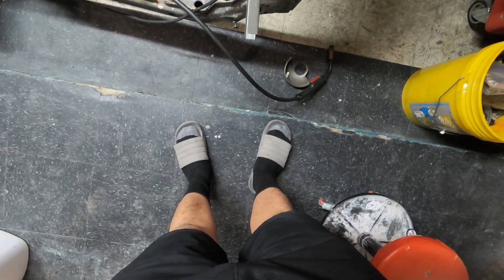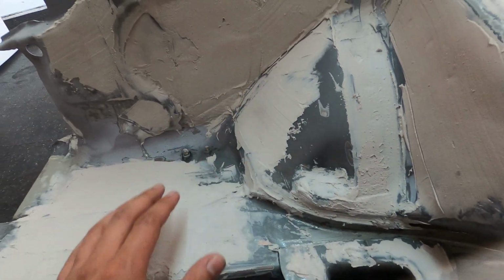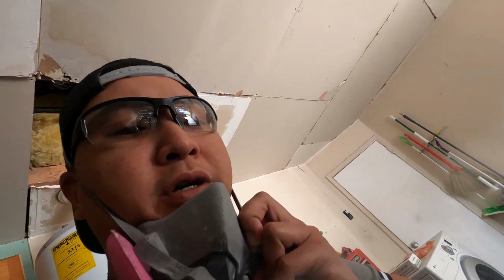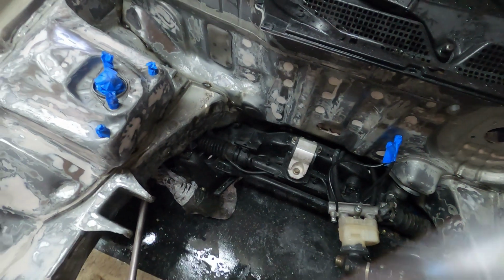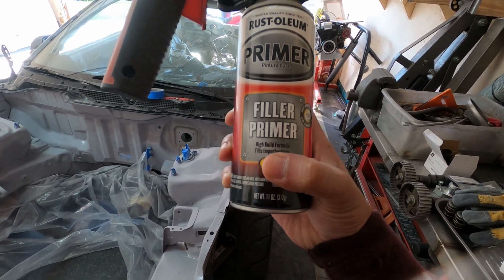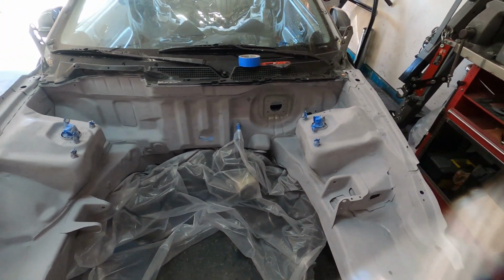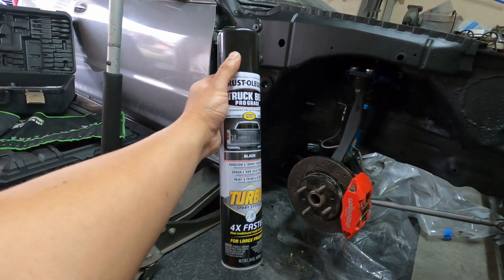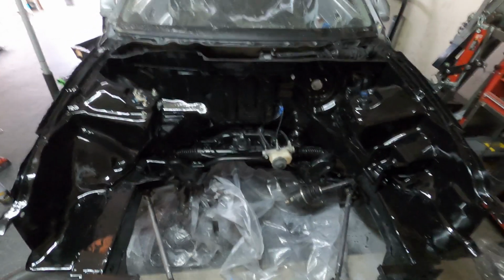2000 Acura Integra DC4 Project | DIY $6 Paint Job | Engine bay finally finished and painted!!!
Engine Bay is finally done. Can finally get to the fun part.

Rustoleum Gloss Black Paint

Mandingo Bed Liner Spray